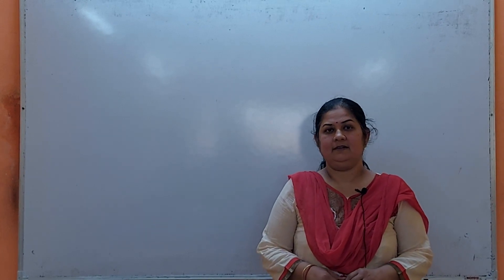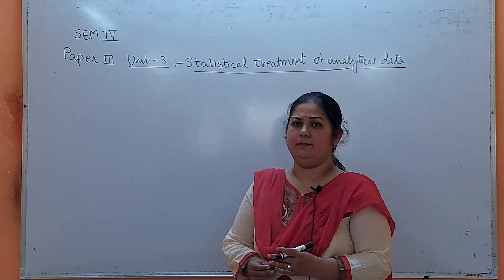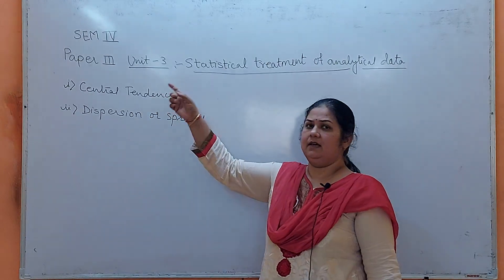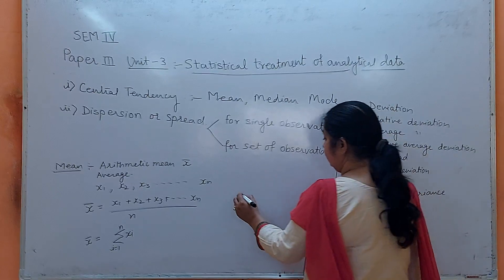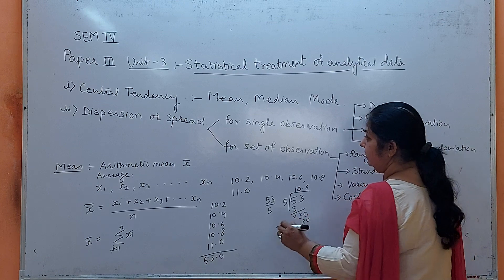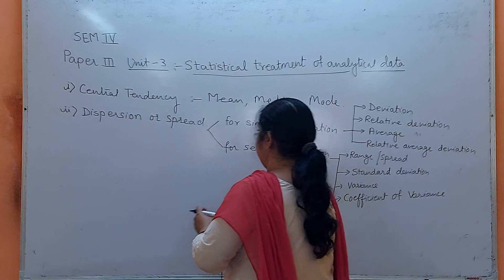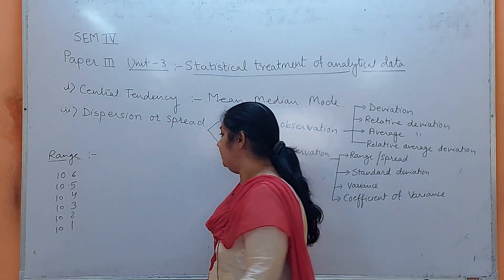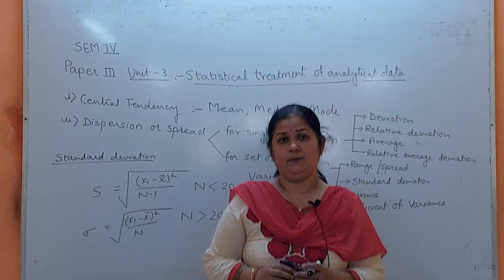S.Y.B.Sc paper-3 Analytical chemistry Unit-3 statistical treatment of Analytical data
Nature of Indeterminate error and measures of central tendency and Dispersion